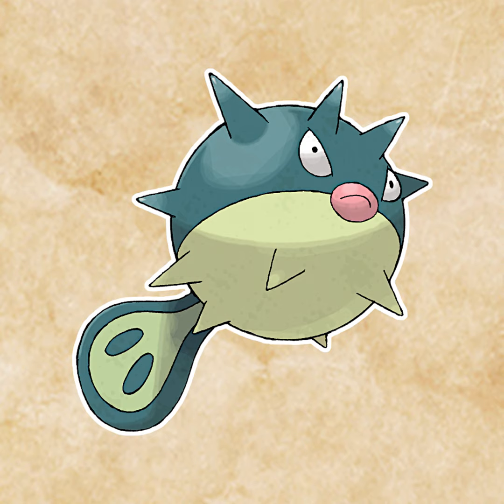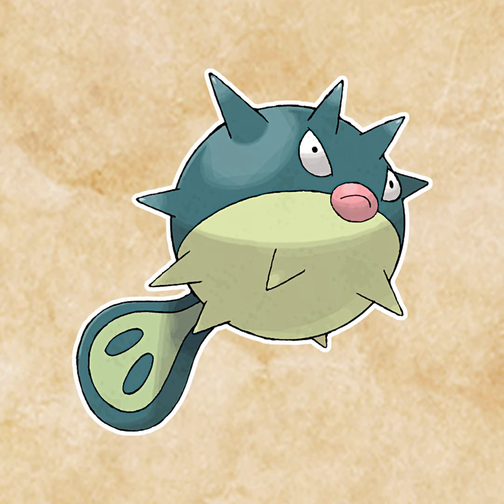211: Qwilfish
Hello there and Merry Christmas! Welcome to Professor Jacob’s 211th lesson on Pokémon biology. For today’s holiday lesson, we will be discussing Qwilfish: the Balloon Pokémon. I bet you’re wondering what this little fella has to do with balloons. Well, inquisitive student, that’s because Qwilfish will drink over 2.6 gallons of water to inflate its body just before attacking. Speaking of inflation, Qwilfish will try to puff up and increase its body size to match its opponent… no matter how large. It doesn’t matter if it’s facing a Tyranitar or a Wailord, Qwilfish will still try. There’s more to learn about Qwilfish, so please take detailed notes, and enjoy today’s talent show! Lessons resume on February 5.